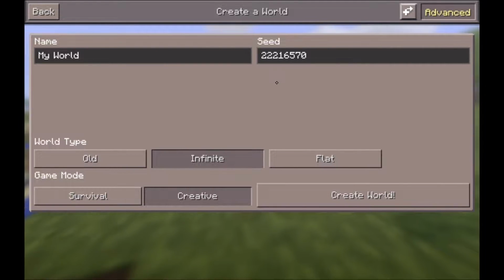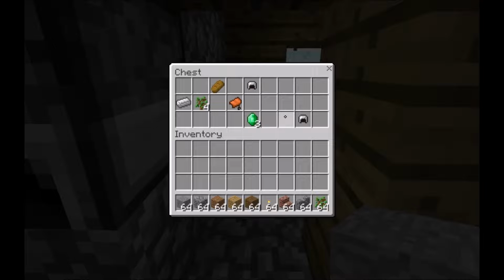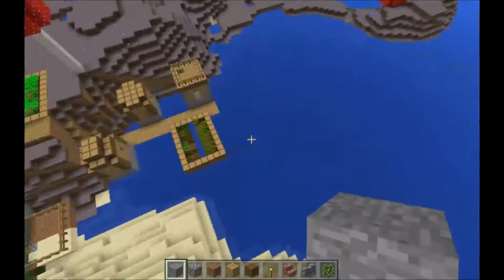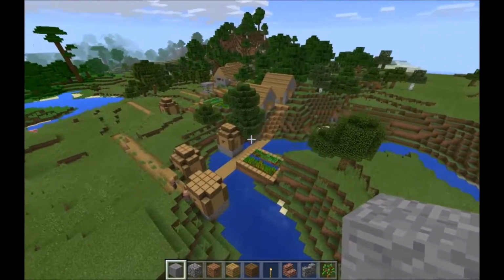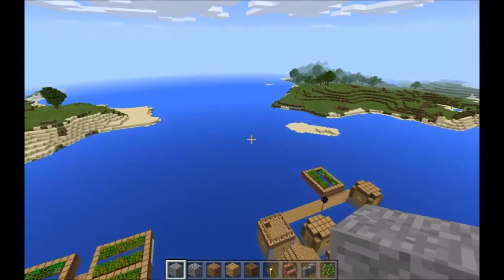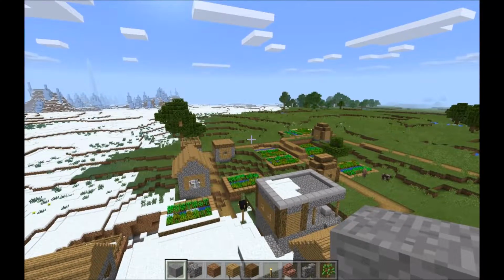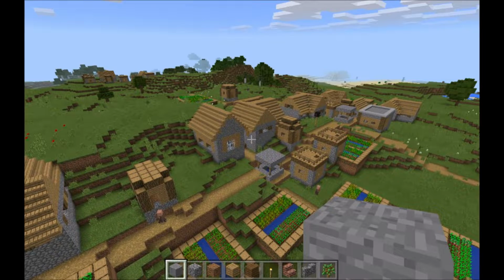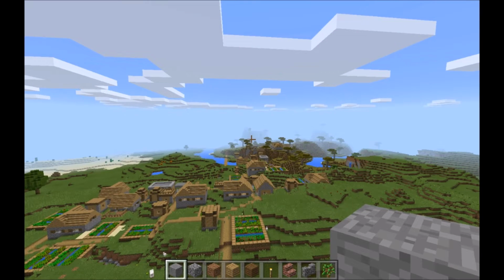Top 10 Best Spawns Minecraft PE Seeds 0.14.2, 0.14, 0.13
Features desert mountain village spawn, island village spawns, village stronghold spawns, triple village spawns, survival island spawns, and more.

Remember to leave a rating, it helps out a lot.

Cool Desert Mountain Village Spawn

Cool Island village spawn

best Swamp Village spawn

Cool Mushroom Village spawn

spawn on a survival island with a variety of tree's to choose from.

2 villages by spawn, dig down by well for stronghold by spawn

Awesome Ocean Village Spawn

Cool Snow Village Spawn

Best Triple village spawn, 2 more nearby Villages

Amazing Village Spawn, Stronghold under village well